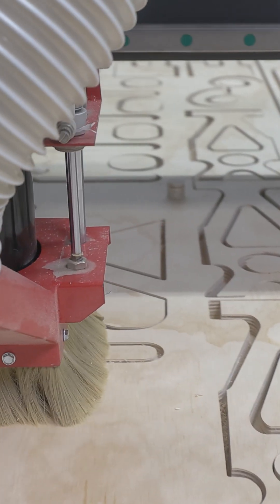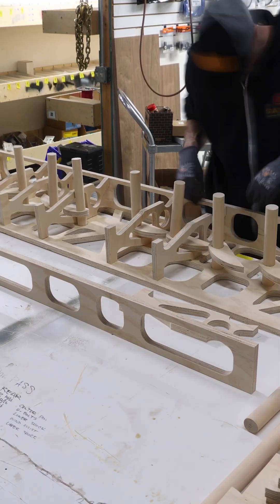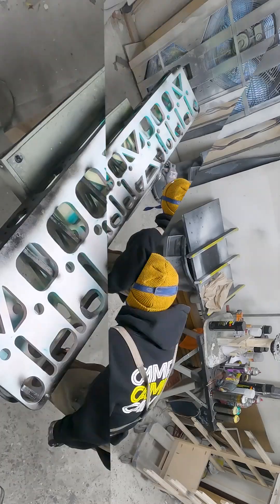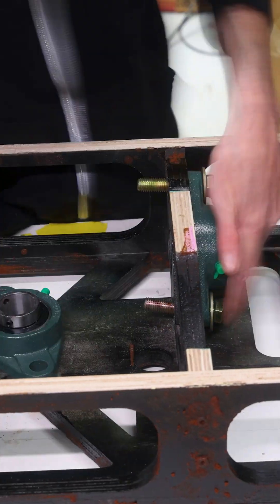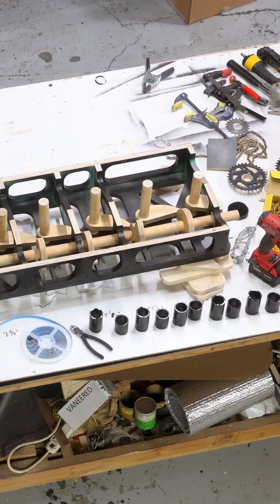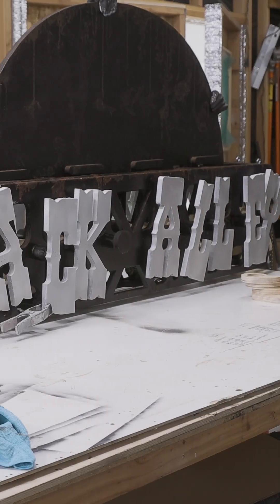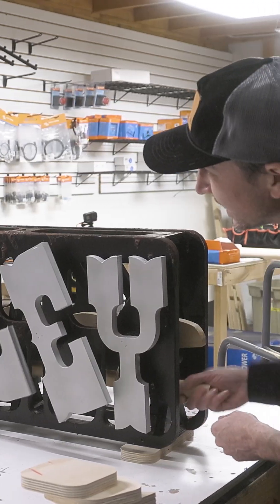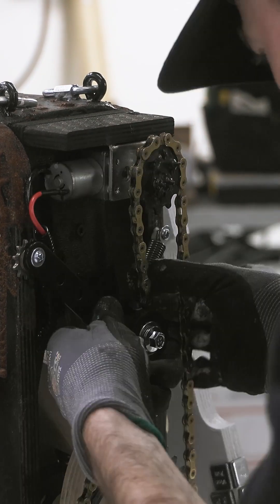Ultralight Plywood Mechanical Sign Build - Teaser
🎬 Ultralight Plywood: From Sheet to Sign! 🚀

Hey, Brody here from Ultralight Plywood! 🌟 On Friday at 6pm MTN join us for the premier where we're turning a sheet of ultralight plywood into an epic, mechanical sign. 💪

👉 Watch as we design, cut, assemble, and paint this custom piece! From CNC cutting to camshaft-driven rocking letters and neon lights, this project has it all! ✨

🔥 Highlights:

Precise CNC cuts 🎯
Camshaft and lever mechanism ⚙️
Neon LED lights ✨
Creative rust effect with cinnamon 🧂
Will it work? Let's find out! 🤞